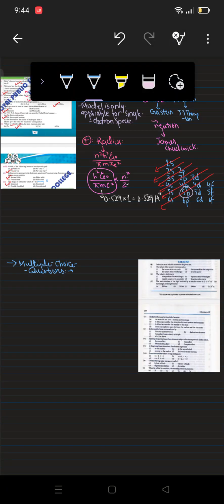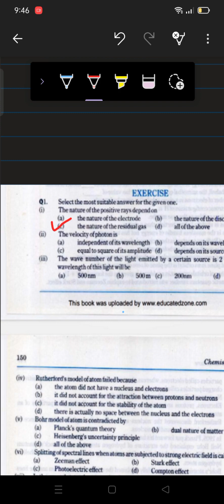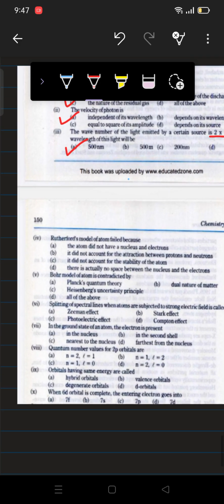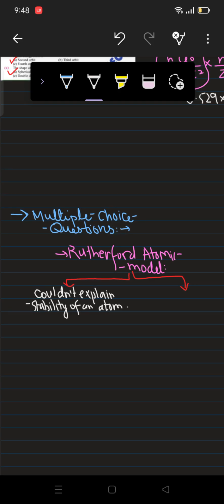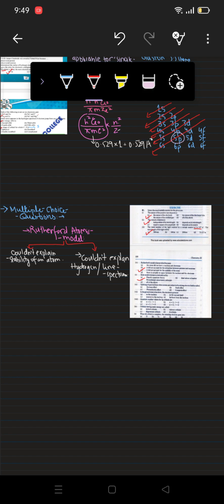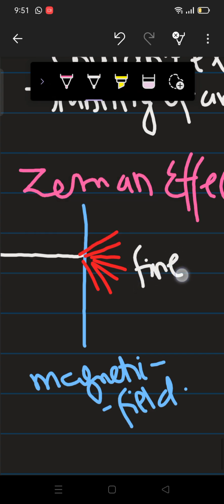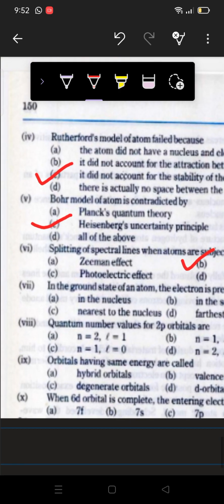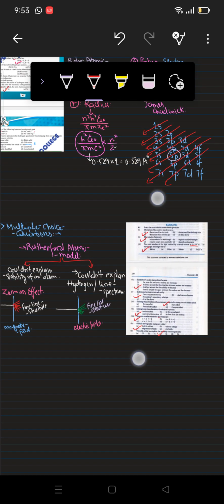MULTIPLE-CHOICE QUESTIONS FROM PUNJAB BOARD TEXT-BOOK || ATOMIC-STRUCTURE || ECAT || MDCAT